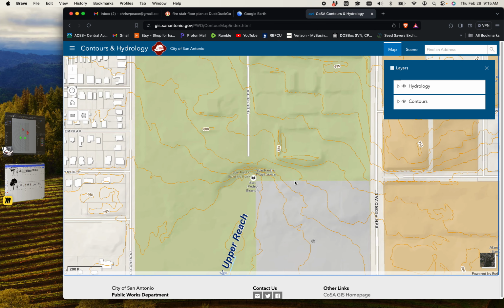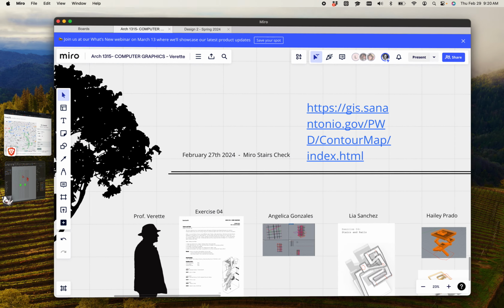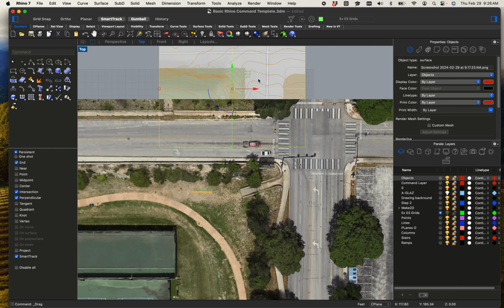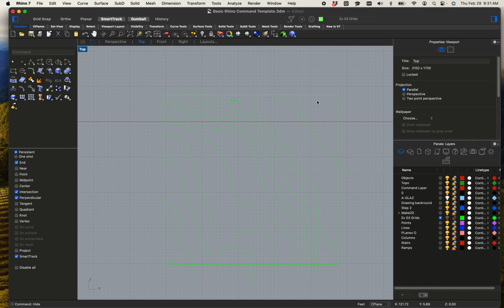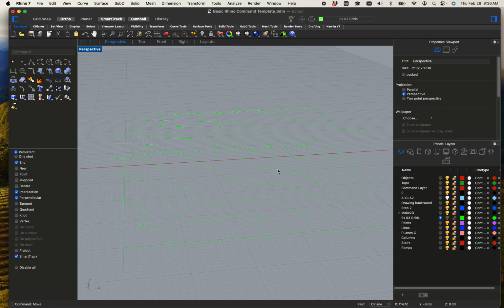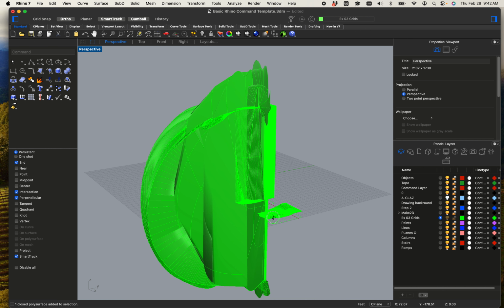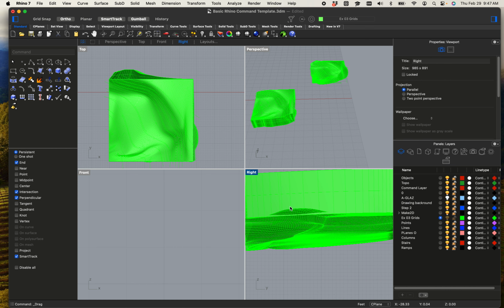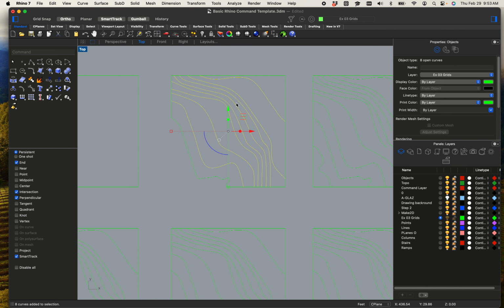Computer Graphics- Exercise 5 - Part 1/3